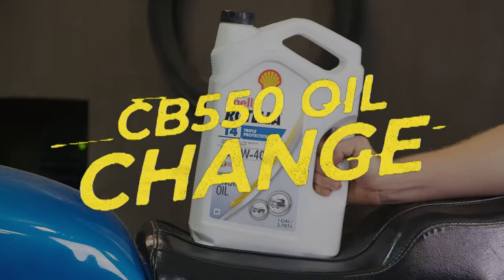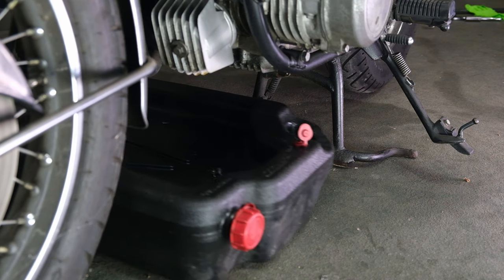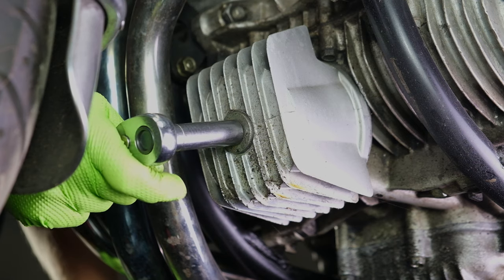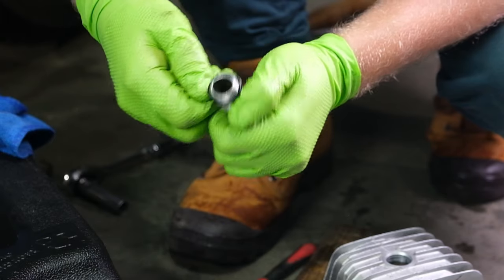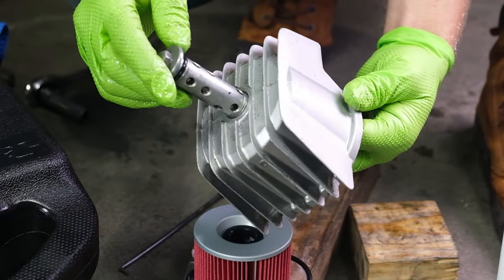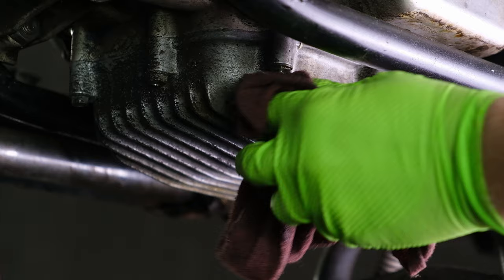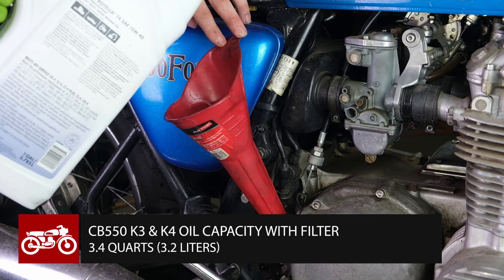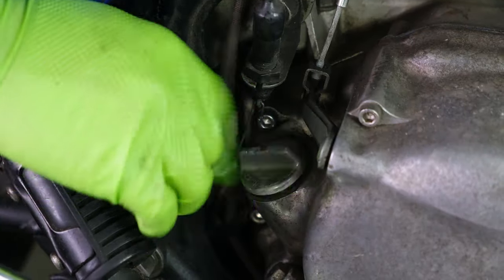How To Change The Engine Oil And Oil Filter On Your Vintage Honda CB550 And CB500K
This may seem remedial, but everyone has to start somewhere in their wrenching knowledge. Learning how to change the oil and oil filter is the first thing to learn when getting into the vintage motorcycle world. It is also the first step in what we call the standard tune-up procedures for your vintage Honda CB500k, CB550, CB550F, and even other vintage Honda 4 cylinder motorcycles like the CB350F, CB400F, and CB750. The standard tune-up procedure is a regiment of maintenance every 1,500 m (2,400 km) that includes changing the engine oil, tightening the cam chain, setting valve (tappet) clearances, and setting your ignition timing. Every other oil change, or every 3,000 m ( 5,000 km), the oil filter needs to be changed as well. If it is your very first oil change since getting your motorcycle, drop the oil pan and give that and the oil pickup screen a good cleaning. Over here at Common Motor, we consider these skills essential knowledge to owning one of these motorcycles. Check out the links below to learn how you can do these at home.

Contents of this video:

00:00 - Intro
00:09 - How often do I change the oil?
00:30 - Tools list
00:44 - Removing the drain plug and draining the oil
01:08 - Inspecting your oil
01:23 - Removing the oil filter
01:49 - Kicking over the engine
02:00 - Replacing the oil filter bolt o-ring
02:28 - Replacement parts available
02:42 - installing the new oil filter
03:23 - Reinstalling the drain plug
03:44 - How much oil and what kind?
04:09 - Zinc additive
04:22 - How to check the oil level
04:49 - Outro